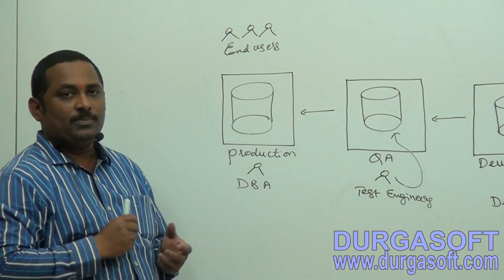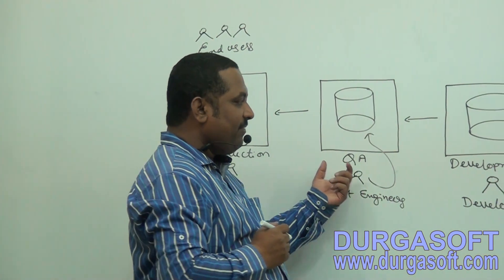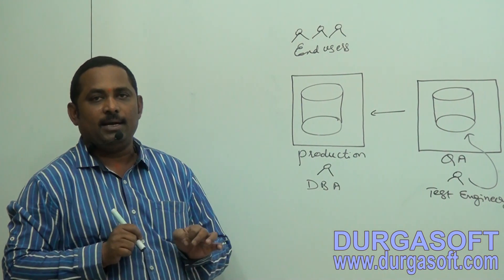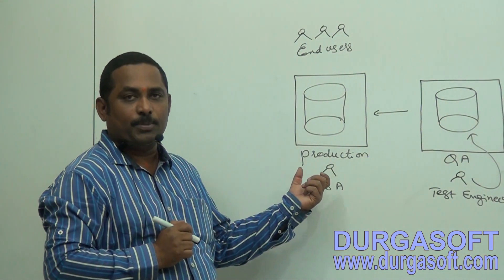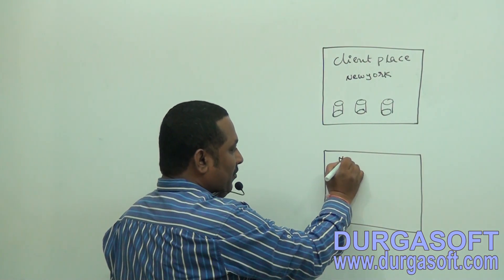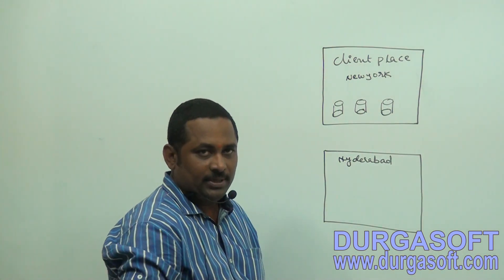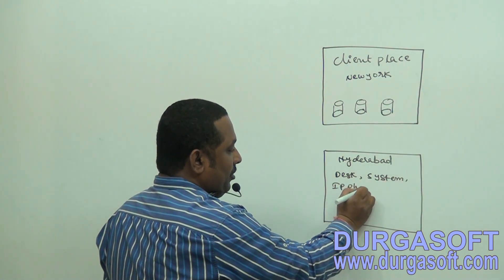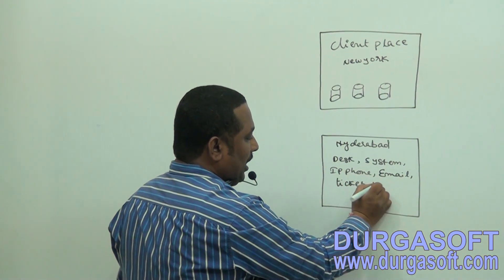SQLServer DBA || Introduction to SQL Server DBA